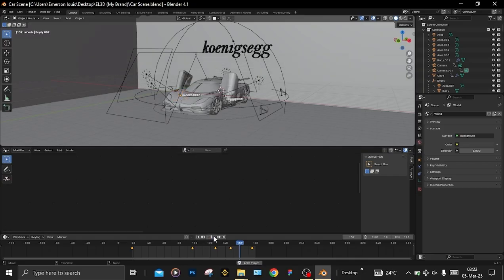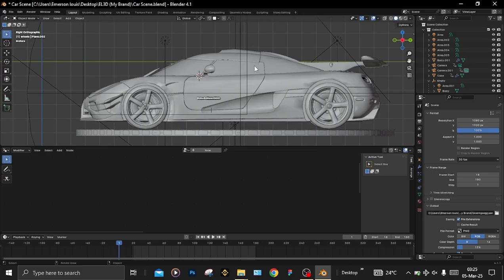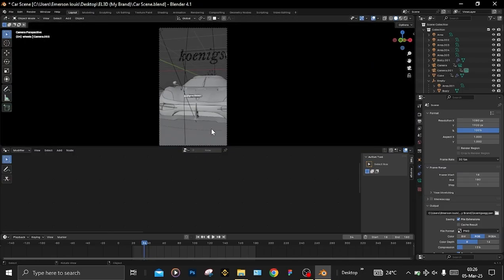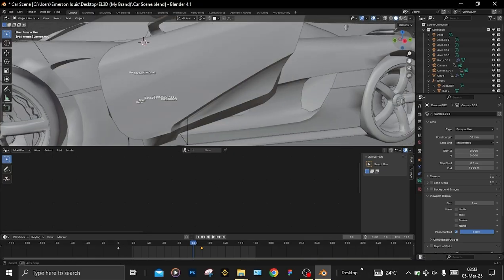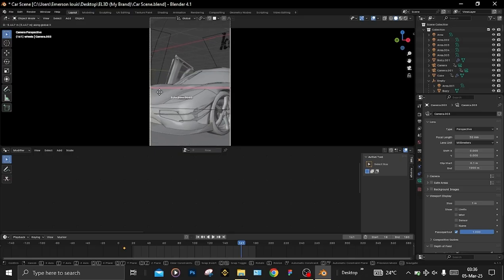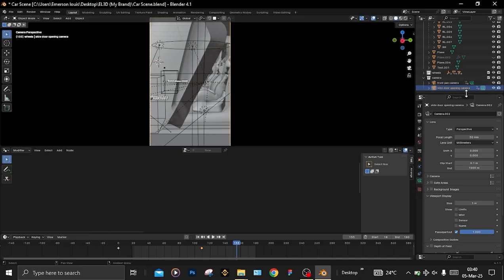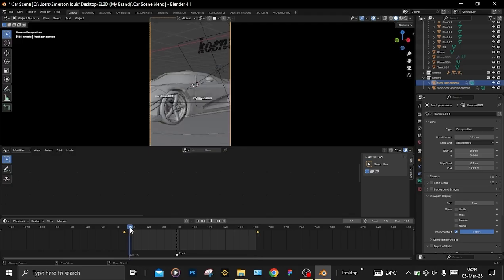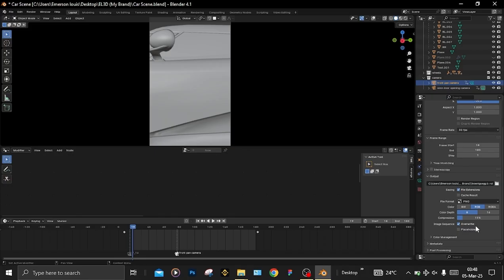The Secret to Smooth Scene Changes in Blender | Easy Guide for Beginners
In this quick and easy Blender tutorial, I’ll show you how to switch between scenes and manage multiple scenes in your Blender project. Whether you’re working on animations, 3D modeling, or cinematic shots, learning to navigate between scenes efficiently can save you time and improve your workflow.

What You’ll Learn:

* How to create multiple scenes in Blender
* Switching between scenes seamlessly
* Copying objects and settings between scenes
* Tips for organizing complex projects